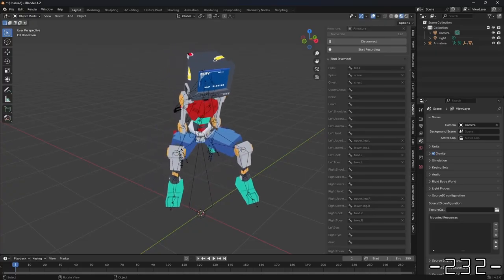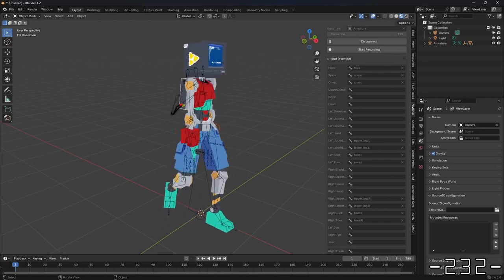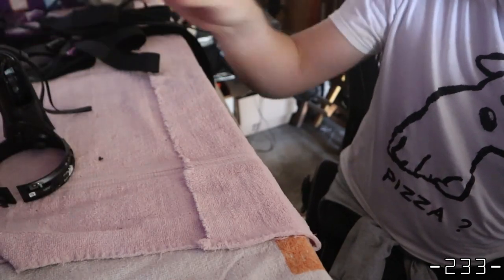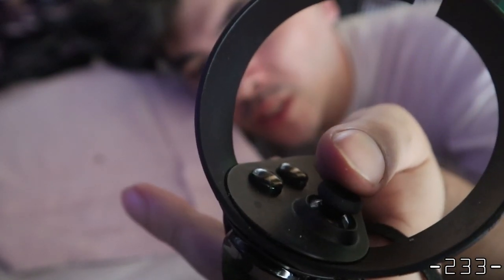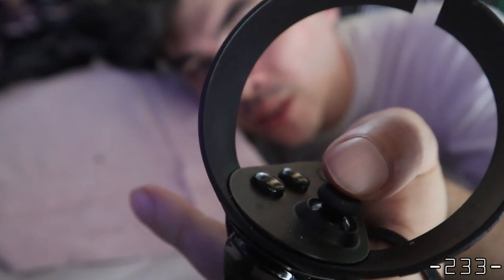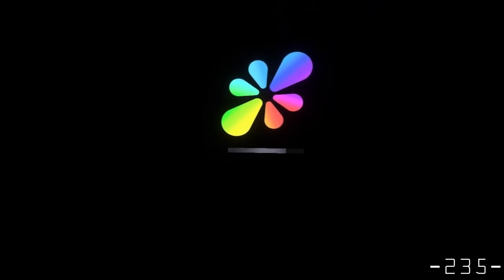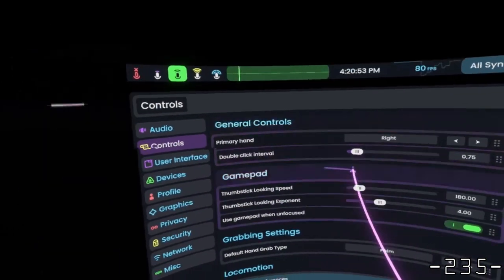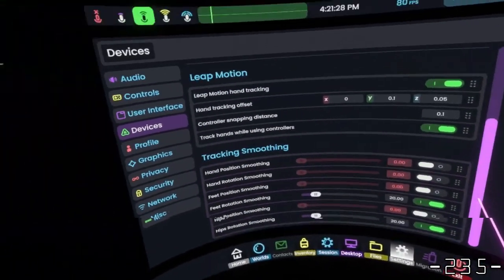RECAP! Aug 18-24 | Lots Of Sun